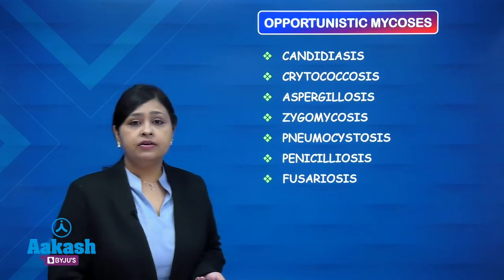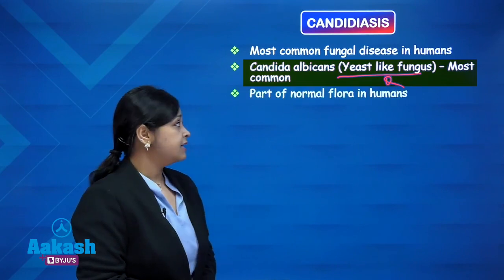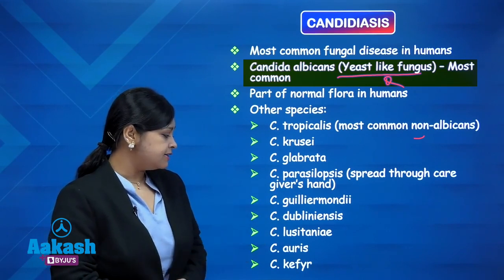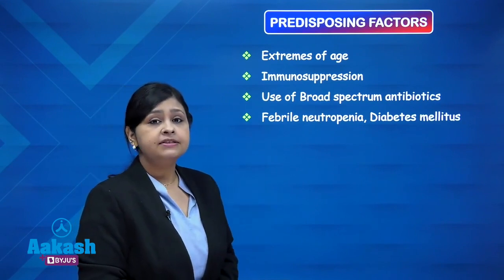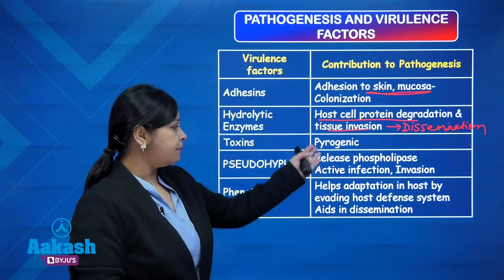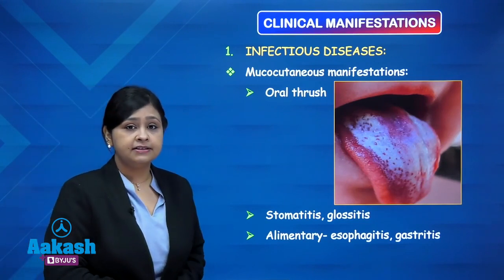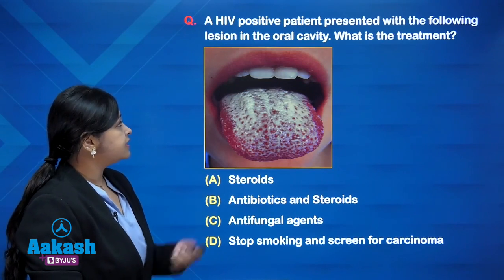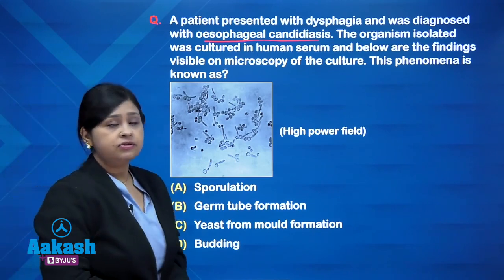Opportunistic Mycoses (Candidiasis - 1) by Dr. Shreya Chaudhuri | Aakash PG Plus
Aakash PG Plus brings you an Opportunistic Mycoses (Candidiasis - 1) from Microbiology. This video is dedicated to 'Opportunistic Mycoses' prepared by Dr. Shreya Chaudhuri, our Microbiology specialist.